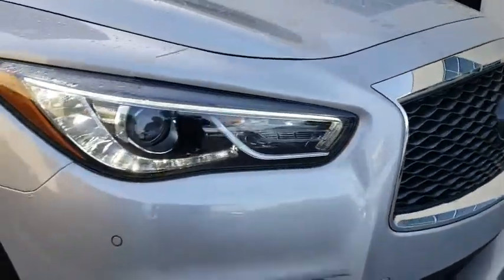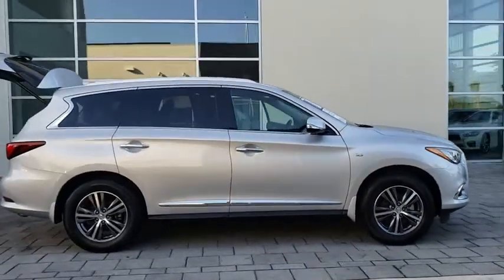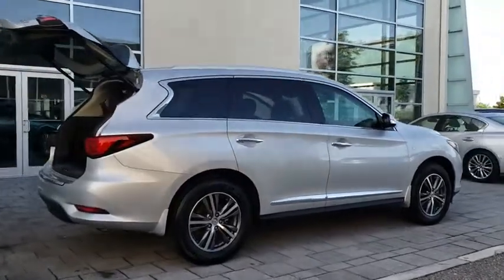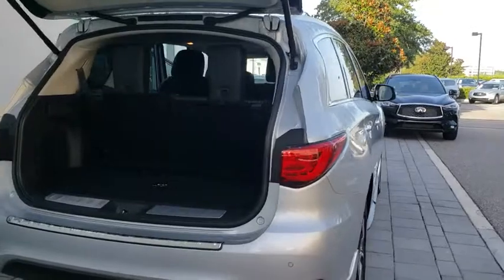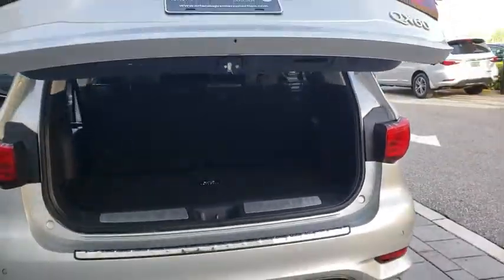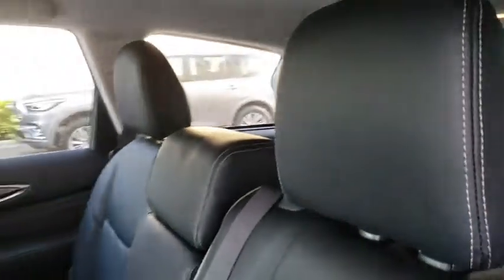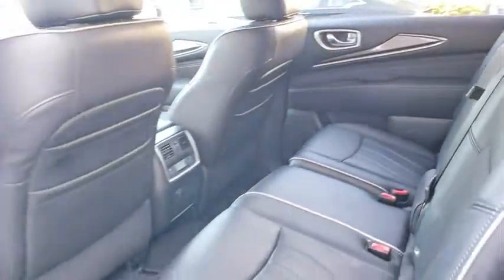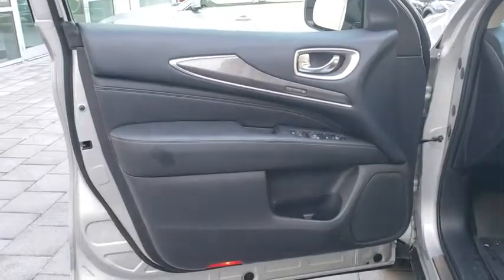2017 INFINITI QX60 Orlando, Winter park, Clermont, Merritt Island, Tampa, FL LP530155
2017 INFINITI QX60 FWD - Stock#: LP530155 - VIN#: 5N1DL0MN8HC530155

Orlando Infiniti
4237 Millenia Blvd

INFINITI Certified, Superb Condition, CARFAX 1-Owner, LOW MILES - 14,090! EPA 27 MPG Hwy/20 MPG City! Sunroof, NAV, Heated Leather Seats, 3rd Row Seat, Power Liftgate, [P01] PREMIUM PACKAGE, [P02] PREMIUM PLUS PACKAGE CLICK ME!6 years/ 75,000 Mile Limited Warranty from vehicle's original new vehicle In-Service Date, Complimentary First Year Basic Maintainance, CARFAX Vehicle History Report and CARFAX 3-year Buy Back Guarantee, Free 3-month Trial Subscription to SiriusXM Satellite Radio, 24-hour roadside assistance, Complimentary service courtesy vehicle, Available INFINITI EliteTM Extended Protection ProgramKEY FEATURES INCLUDELeather Seats, Third Row Seat, Power Liftgate. Rear SpoilerOPTION PACKAGESPREMIUM PLUS PACKAGE Rain-Sensing Front Windshield Wipers, Single In-Dash CD Player, INFINITI InTouch w/Navigation, lane guidance and 3-D building graphics, INFINITI InTouch services w/6 months of safety, security and convenience services, SiriusXM satellite radio w/90 days complimentary trial, SiriusXM Traffic and Travel Link w/4 year complimentary trail access to traffic, weather, fuel prices, stocks, sports, and movie times, Voice Recognition For Navigation, one-shot voice destination entry, Around View Monitor w/Front & Rear Sonar System, moving object detection w/2 front and 2 rear sonar system, PREMIUM PACKAGE Enhanced Intelligent Key Memory Stores an occupant memory position, last used audio, climate control and navigation settings, 2-Way Driver's Seat Power Lumbar Support, Heated Steering Wheel, Outside Mirrors w/Reverse Tilt-Down Feature, Dual Occupant Memory System For driver's seat, steering wheel and outside mirrors, Entry & Exit Assist For driver's seat and steering wheelPricing analysis performed on 8/4/2018. Horsepower calculations based on trim engine configuration. Fuel economy calculations based on original manufacturer data for trim engine configuration. Please confirm the accuracy of the included equipment by calling us prior to purchase.
[P01] PREMIUM PACKAGE  -inc: Enhanced Intelligent Key Memory Stores an occupant memory position  last used audio  climate control and navigation settings  2-Way Driver's Seat Power Lumbar Support  Heated Steering Wheel  Outside Mirrors w/Reverse Tilt-Down Feature  Dual Occupant Memory System For driver's seat  steering wheel and outside mirrors  Entry & Exit Assist For driver's seat and steering wheel  Remote Engine Start  Radio: AM/FM/CD/DVD w/MP3 Playback Capability  BOSE 13-speaker premium audio system  Radio Data System (RDS) and speed-sensitive volume control,GRAPHITE  LEATHER-APPOINTED SEATS  -inc: graphite  weave interior trim,[P12] ILLUMINATED KICK PLATES,[L11] CARPETED FLOOR MATS (4-PIECE SET)  -inc: 1st  2nd and 3rd rows,[M93] CARGO PACKAGE W/PREMIUM PLUS PKG  -inc: underfloor storage dividers  First Aid Kit  Cargo Protector  Rear Cargo Cover,[Z66] ACTIVATION DISCLAIMER,LIQUID PLATINUM,[P11] ROOF RAILS & REAR BUMPER PROTECTOR,[B92] SPLASH GUARDS (COLOR-MATCHED SET OF 4),[P02] PREMIUM PLUS PACKAGE  -inc: Rain-Sensing Front Windshield Wipers  Single In-Dash CD Player  INFINITI InTouch w/Navigation  lane guidance and 3-D building graphics  INFINITI InTouch services w/6 months of safety  security and convenience services  SiriusXM satellite radio w/90 days complimentary trial  SiriusXM Traffic and Travel Link w/4 year complimentary trail access to traffic  weather  fuel prices  stocks  sports  and movie times  Voice Recognition For Navigation  one-shot voice destination entry  Around View Monitor w/Front & Rear Sonar System  moving object detection w/2 front and 2 rear sonar system,[S55] LITERATURE KIT,Front Wheel Drive,Power Steering,ABS,4-Wheel Disc Brakes,Brake Assist,Brake Actuated Limited Slip Differential,Aluminum Wheels,Tires - Front All-Season,Tires - Rear All-Season,Temporary Spare Tire,Sun/Moonroof,Generic Sun/Moonroof,Heated Mirrors,Power Mirror(s),Integrated Turn Signal Mirrors,Power Folding Mirrors,Rear Defrost,Privacy Glass,Intermittent Wipers,Variable Speed Intermittent Wipers,Rear Spoiler,Remote Trunk Release,Power Liftgate,Power Door Locks,HID headlights,Automatic Headlights,Fog Lamps,AM/FM Stereo,CD Player,Satellite Radio,MP3 Player,Steering Wheel Audio Controls,Bluetooth Connection,Auxiliary Audio Input,HD Radio,Power Driver Seat,Power Passenger Seat,Bucket Seats,Heated Front Seat(s),Driver Adjustable Lumbar,Pass-Through Rear Seat,Rear Bench Seat,Adjustable Steering Wheel,Trip Computer,Power Windows,3rd Row Seat,Leather Steering Wheel,Keyless Entry,Key